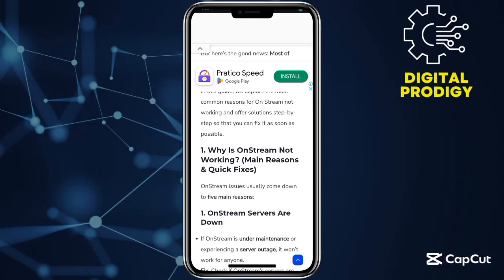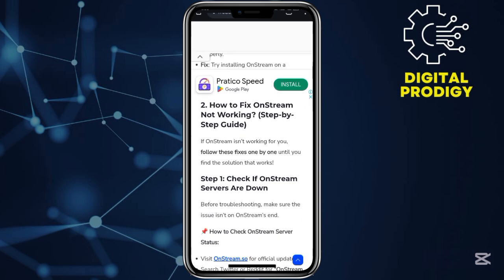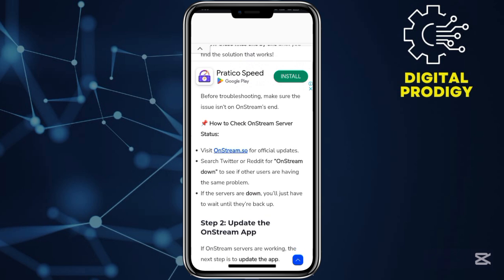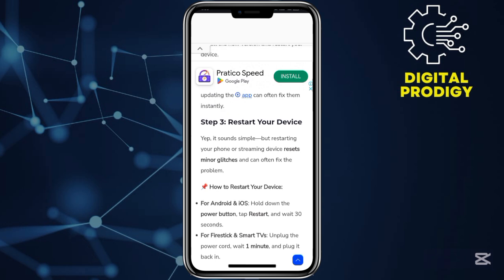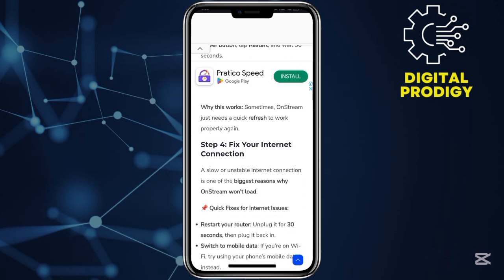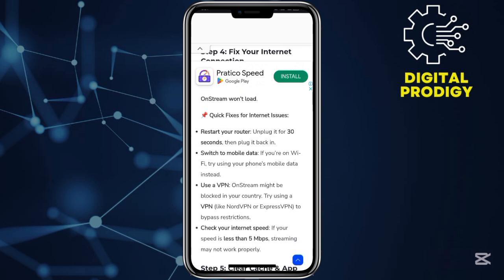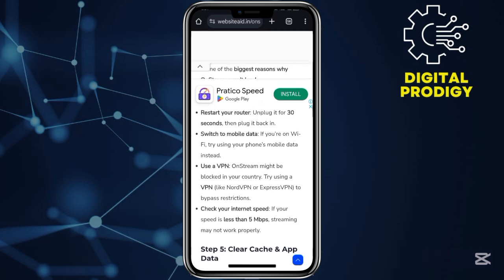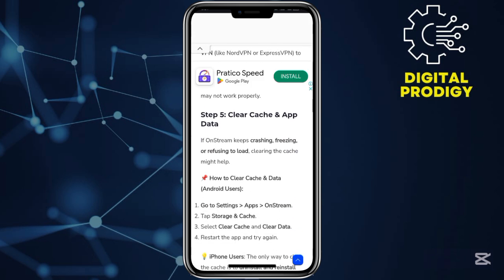Fix Onstream Couldn't Load Problem